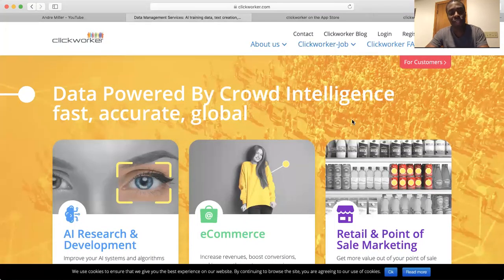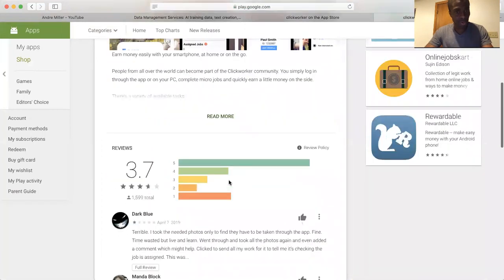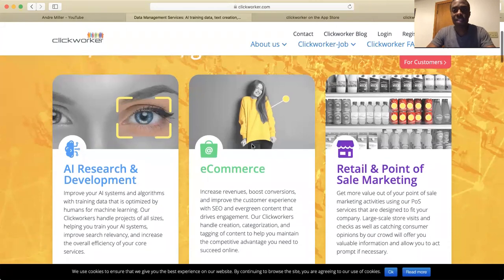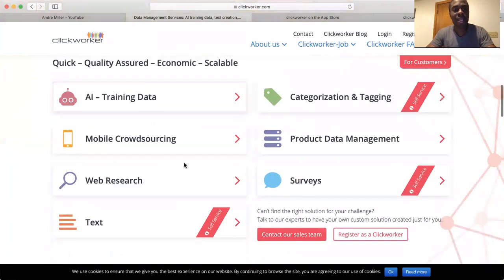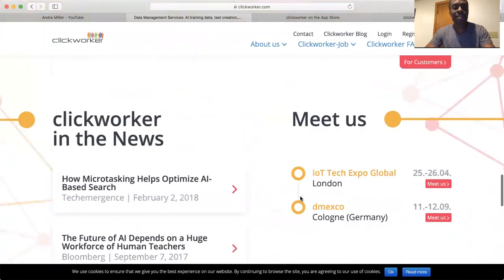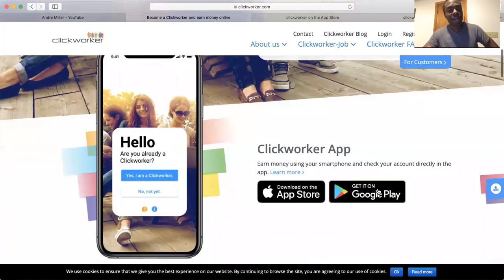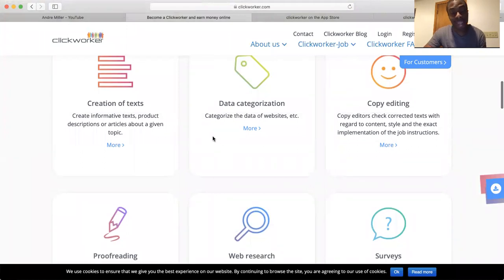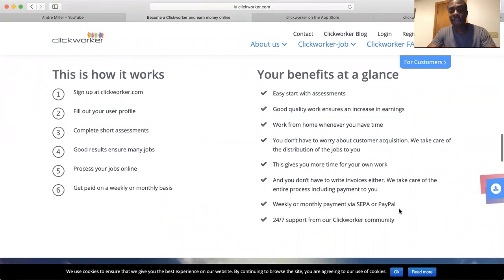How To Make $10 Per Hour From Your Phone (Make Money Online)